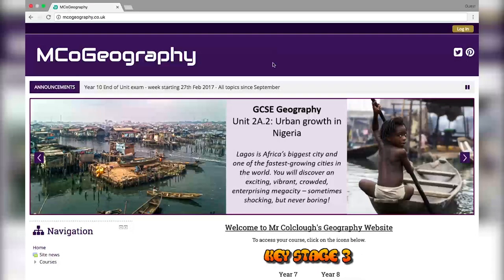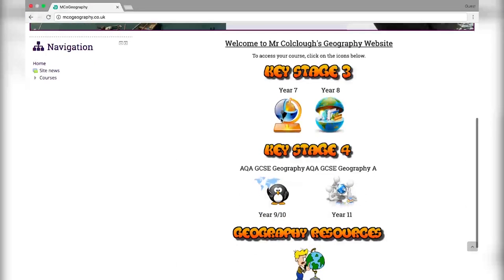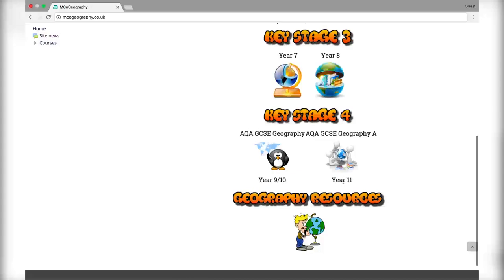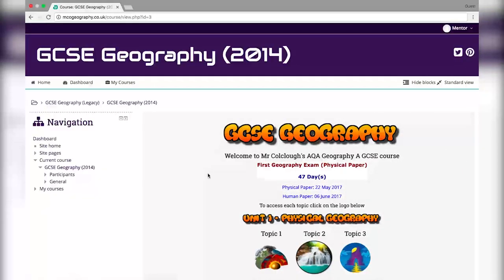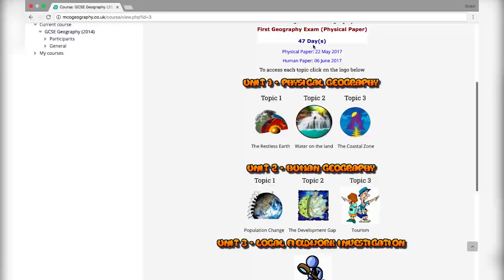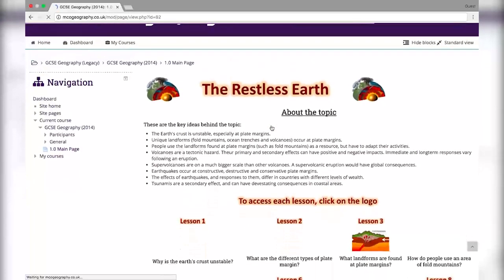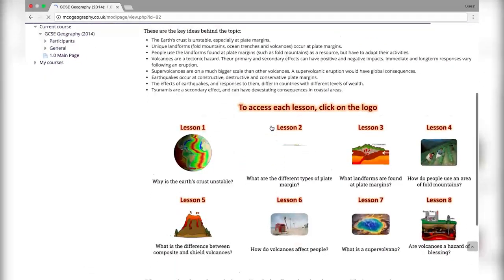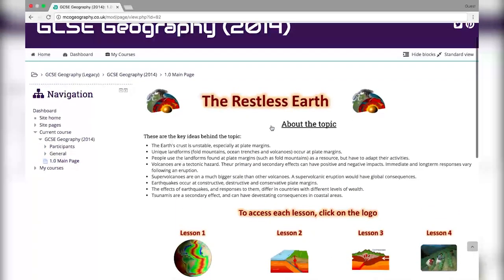Geography Revision Tips